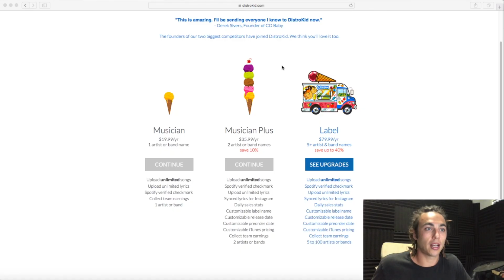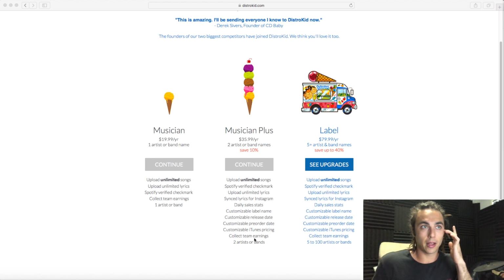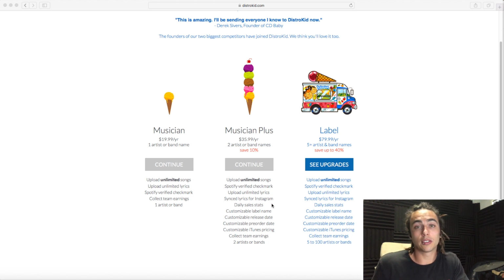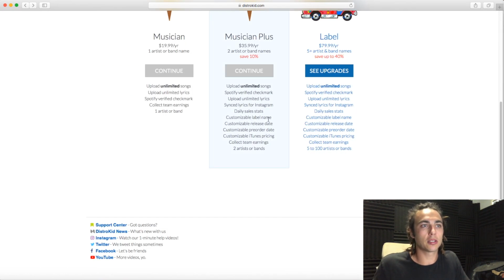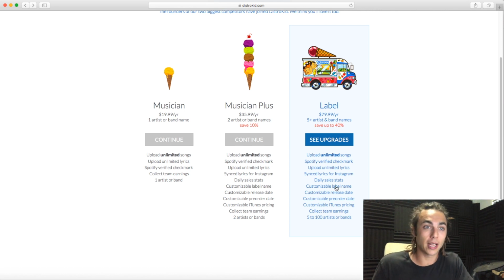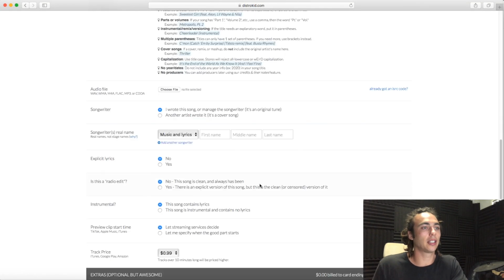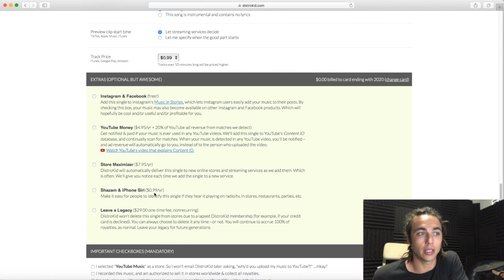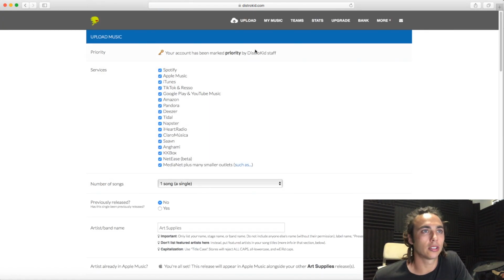Get Your Music On TikTok | Using DistroKid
Today we have another look at DistroKid and some of the new and exciting features it has for users! Including syncing lyrics for Instagram stories and uploading music for use on TikTok!

If you enjoyed the video, please give it a thumbs up or drop a comment and let me know. Not only does this let me know what you guys think of the video, but helps me to bring my material out to reach a wider audience... Your help means the world.

'Where words fail, music speaks'

Thanks for all the support, you guys make my dreams a reality!